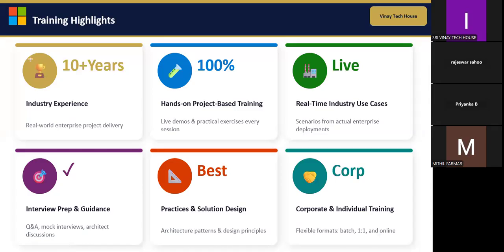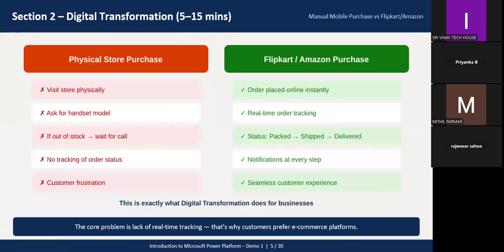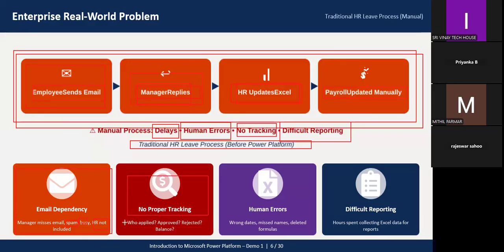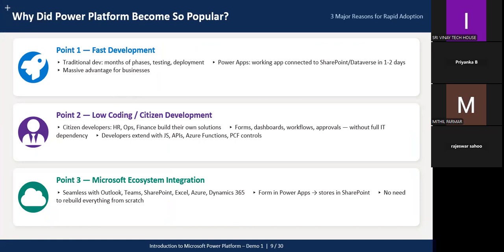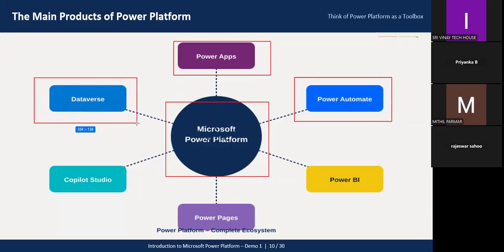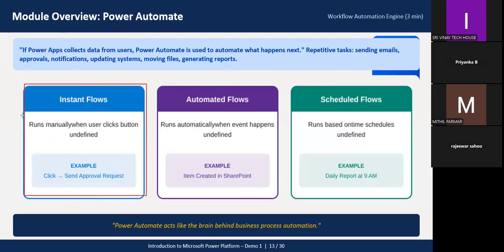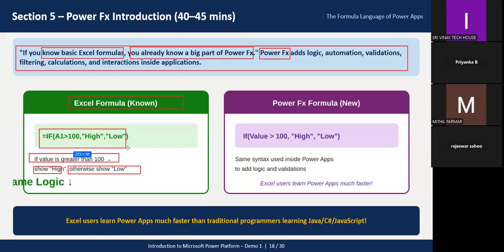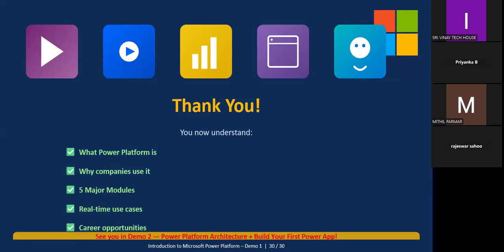Power Apps and Power Automate Training in Hyderabad | First Demo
Learn how to build business apps and automate workflows using Microsoft Power Apps and Power Automate in this beginner-friendly demo. In this session, we introduce the Microsoft Power Platform and show how organizations use low-code tools to build applications, automate processes, and improve productivity.

This demo is perfect for students, job seekers, and professionals who want to start a career in Power Platform, Power Apps, and Power Automate.

🚀 In this demo you will learn:
✔ What is Microsoft Power Apps
✔ What is Power Automate
✔ How businesses build apps without coding
✔ How to automate workflows and repetitive tasks
✔ Real-world use cases of Power Platform
✔ Career opportunities in Power Apps & Power Automate

Power Platform skills are in high demand in the IT industry, and learning these tools can help you build modern business solutions quickly.

  / vinay_tech_house

  / vinaytechhouse

  / vinay-tech-house

🎓 Join Our Training Programs
✔ Power BI
✔ Power Apps
✔ Power Automate
✔ SQL Server
✔ Data Analytics

Learn from industry experts and build practical skills to start your career in Data & Microsoft Technologies.